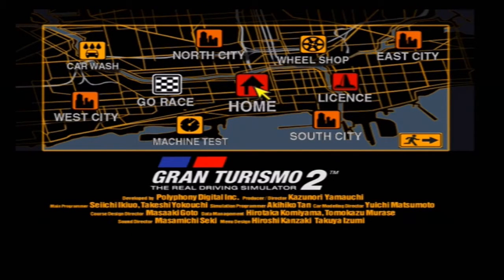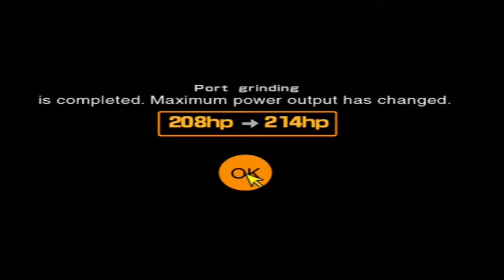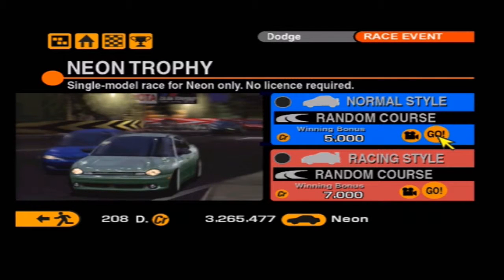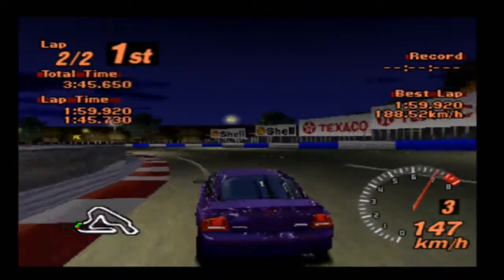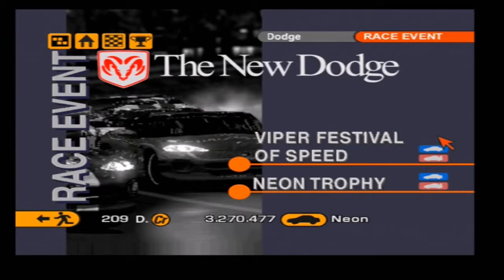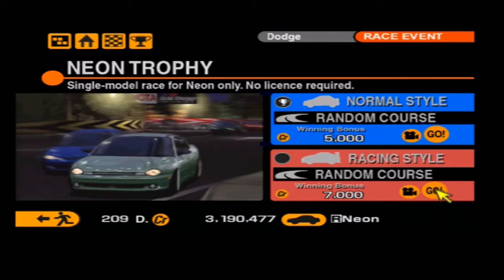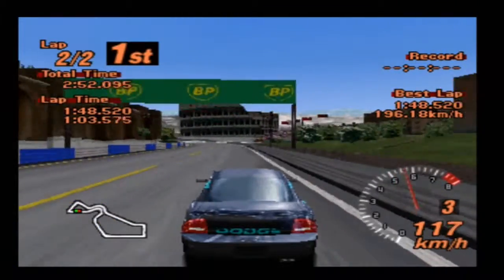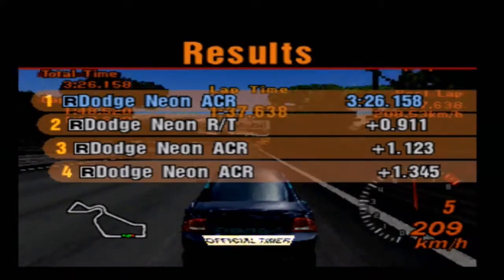The Neon Neon's! - Gran Turismo 2: Let's Play (Episode 28)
Gran Turismo 2 - Neon Trophy

The race mod for the Neon is incredible!